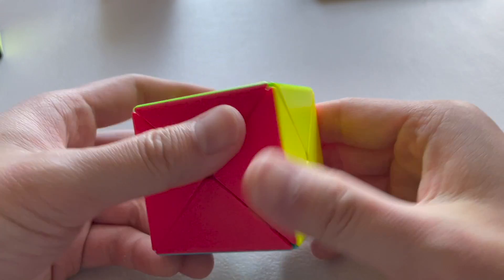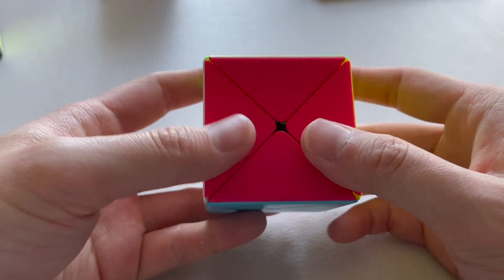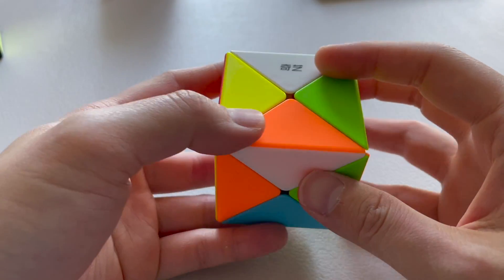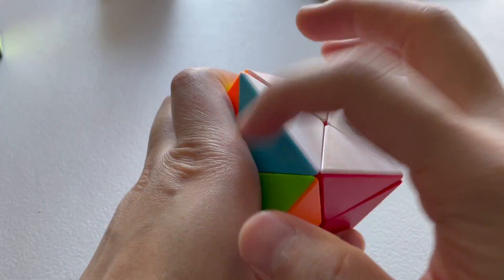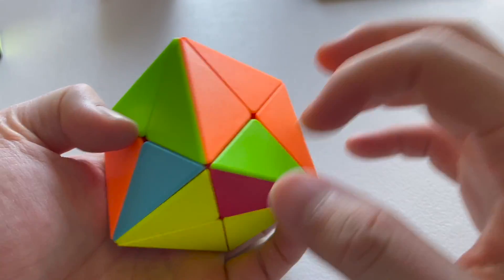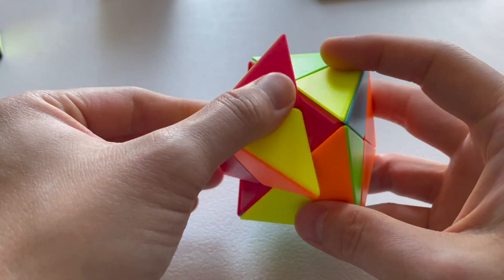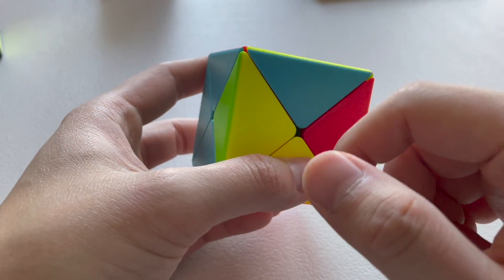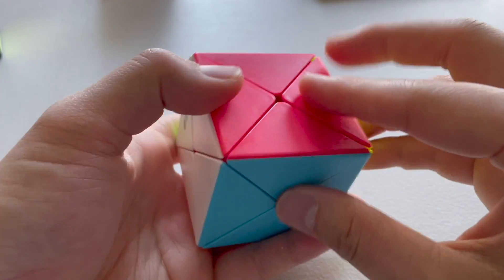Dino Cube Solve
Looking and solving the dino cube.
Where the dinos at?

6 sides, 4 axis of rotation. The dino cube is very similar to a redi cube.

Solving algorithm:
Solve the white top
Solve middle sides.
Apply a small algorithm for the bottom! have fun